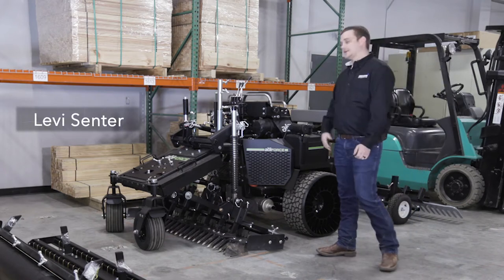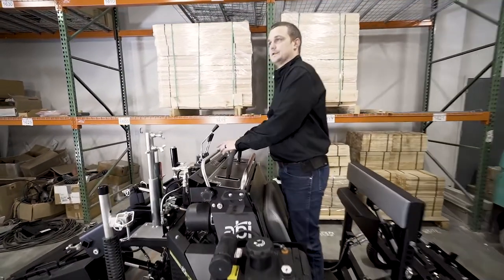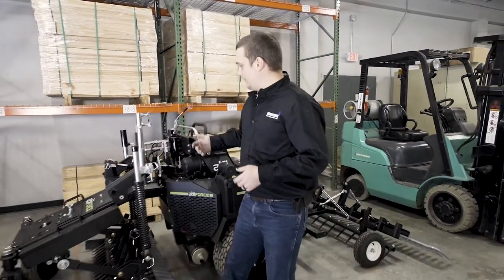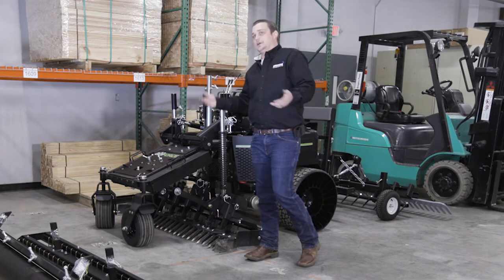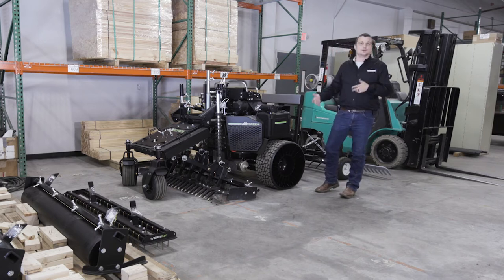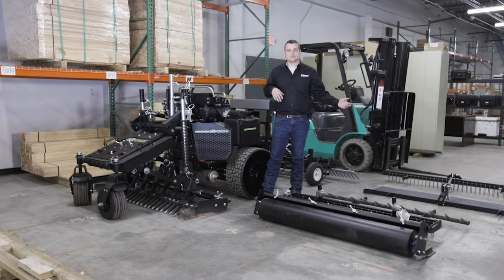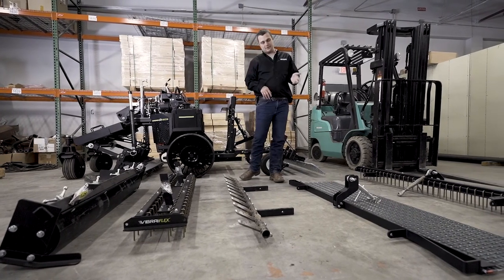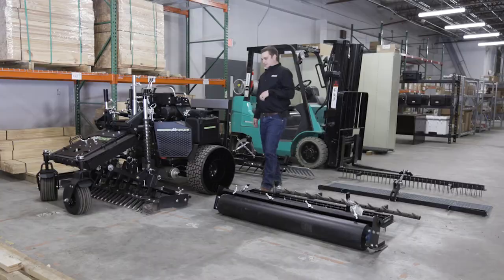ABI Force z23 - Landscaper's Newest Tool / Part 2 / Benched In Podcast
Part 2 of the ABI Force z23 Benched In Podcast. Levi Senter with Benchmark Field Services gives you an in-depth look at the ABI Force Z23 with all its specs, attachments, and just how great this machine is!